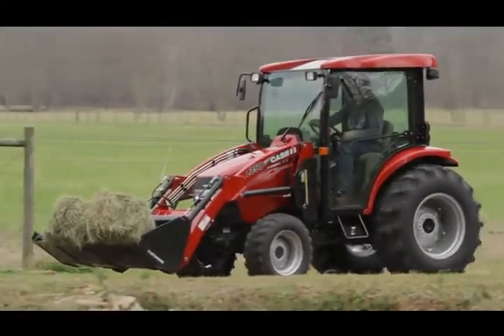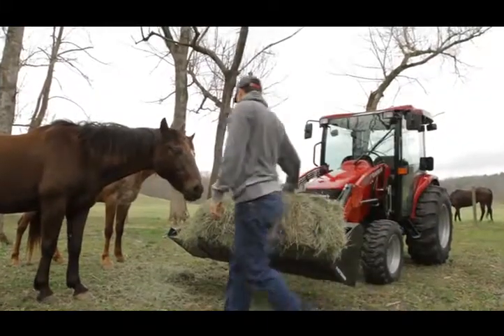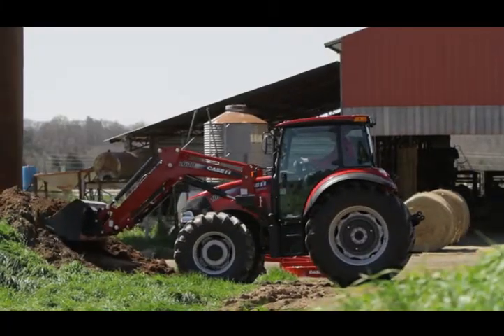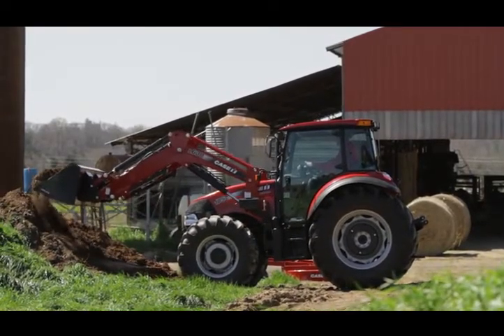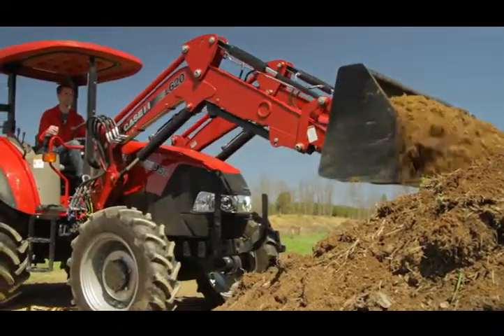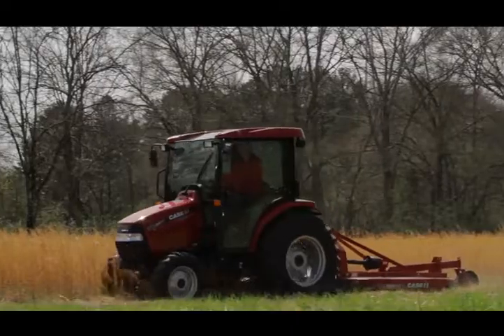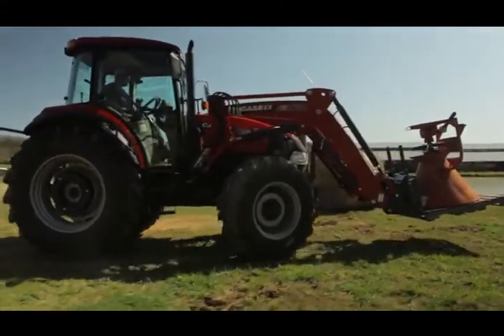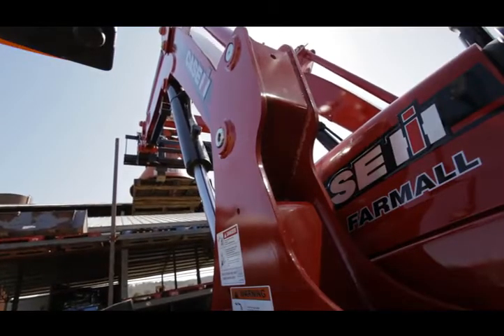Livestock Product video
Farmall Tractors have everything you need to be efficient on your operation! visit us on the web, or call today to learn how the Farmall tractor is the best fit for you!